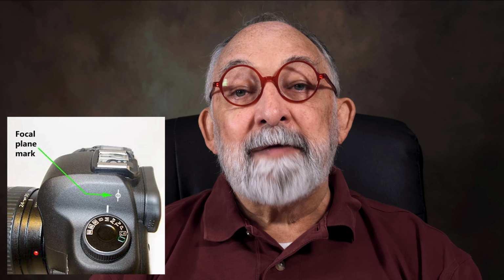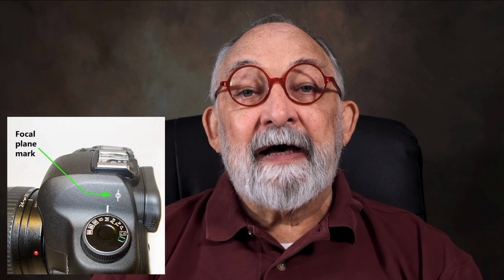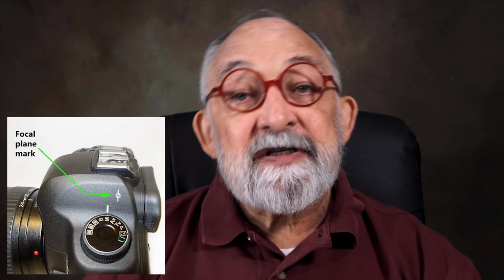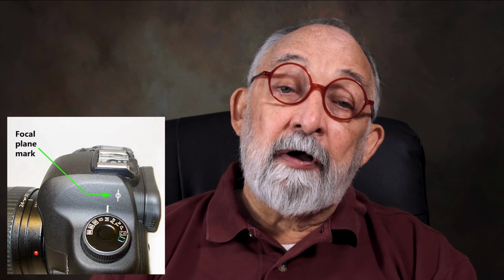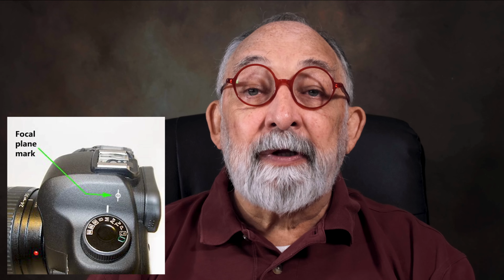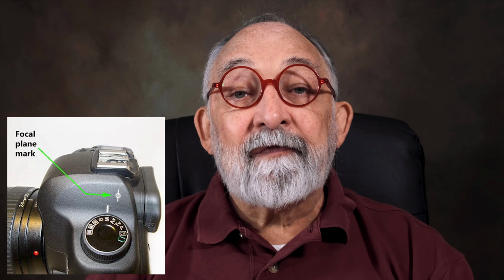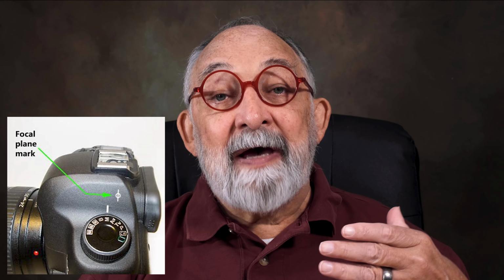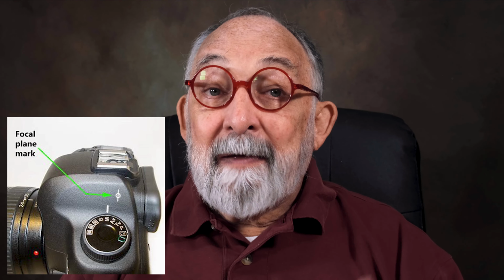Going Wide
Explore creative ways that you can use wide angle lenses to enhance your photography and create some MAGIC!